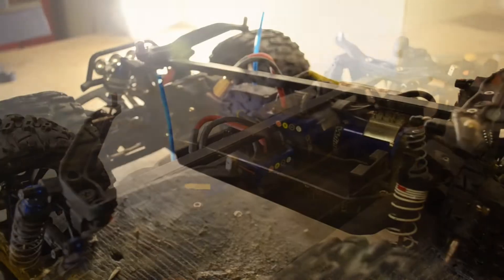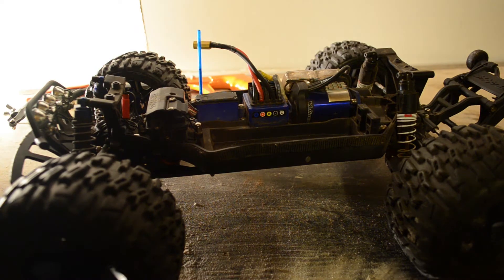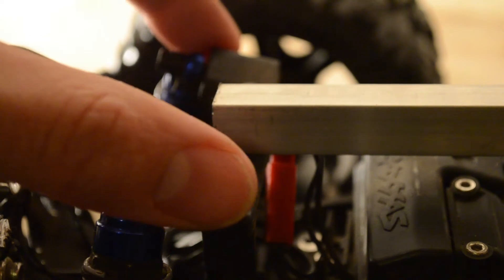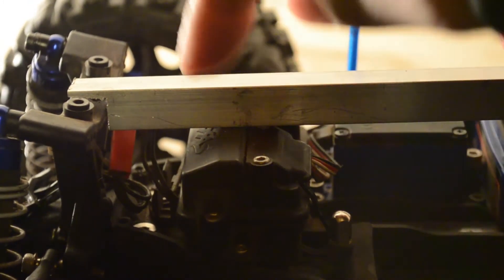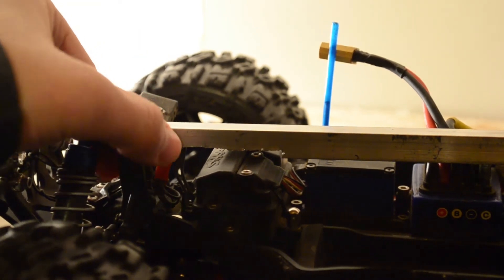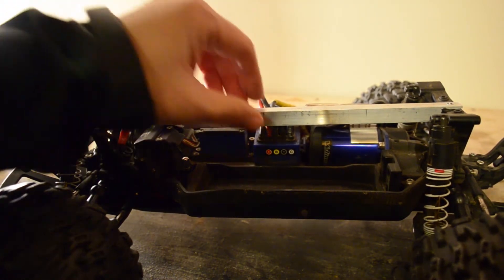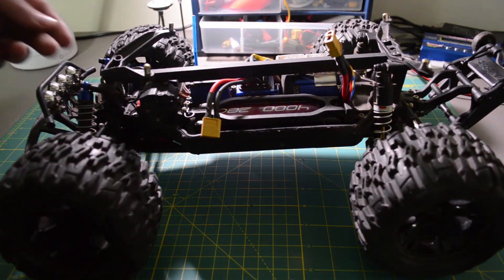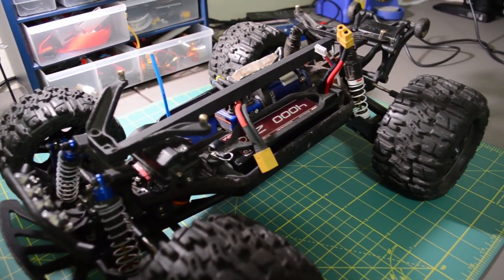How -To Custom Chassis Brace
This is my video on how to make a custom chassis brace for a Traxxas stampede. This mod greatly increases the chassis strength and durability.